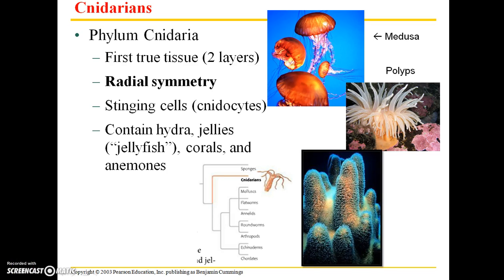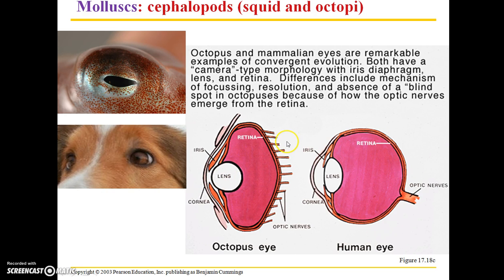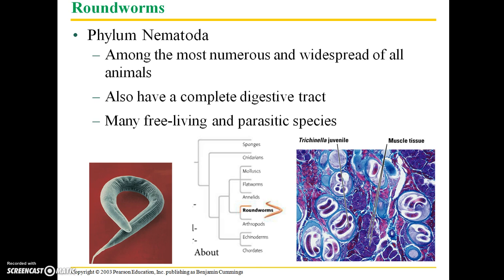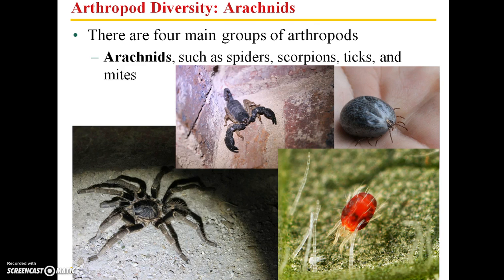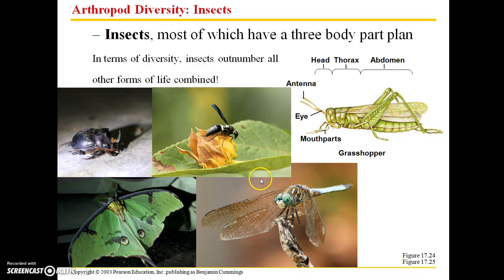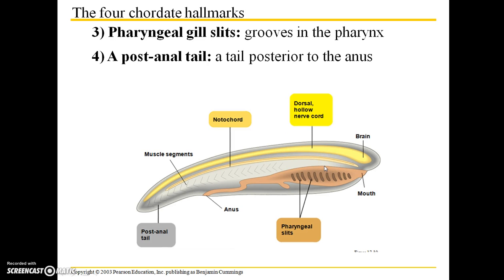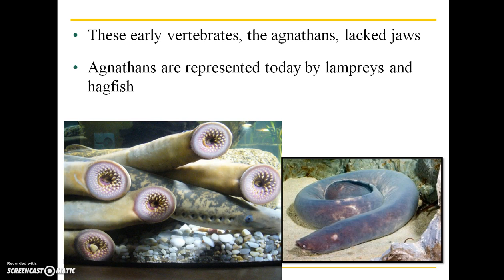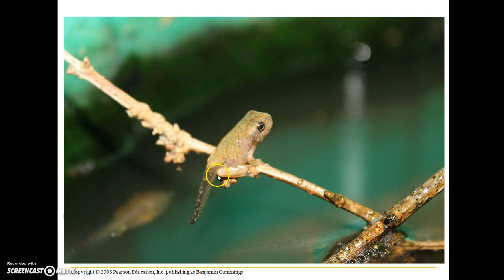BIO 112 Chapter 17 Part 2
This is the second part of the lecture covering animal evolution and diversity; for Ms. Richardson's BIO 112 course.